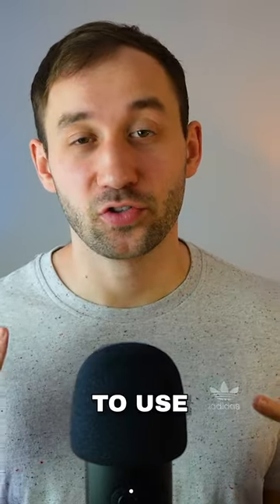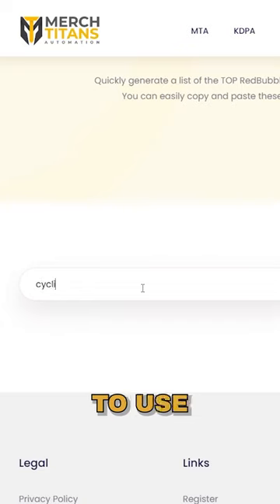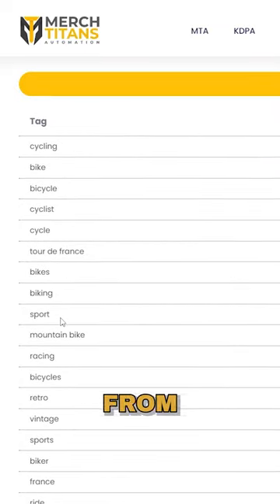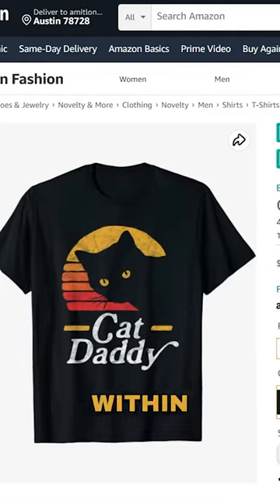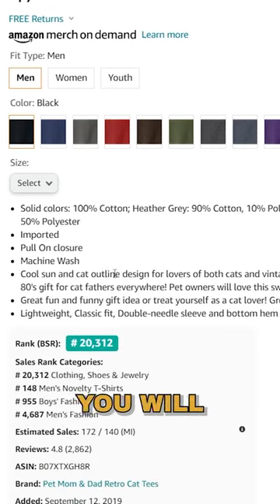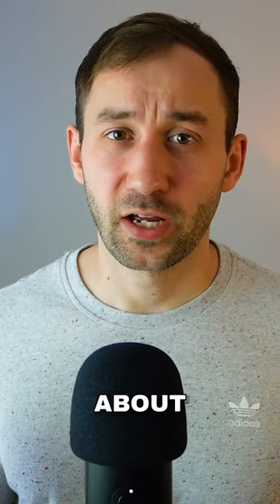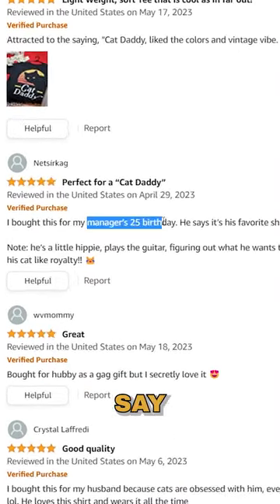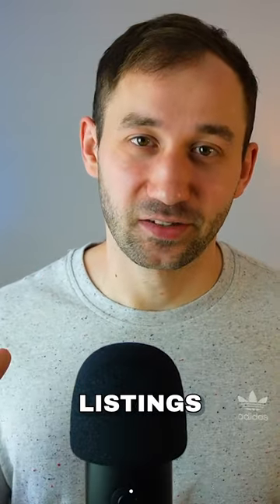3 FREE Ways to find KEYWORDS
2. Look at Best Sellers
3. Check Product Reviews